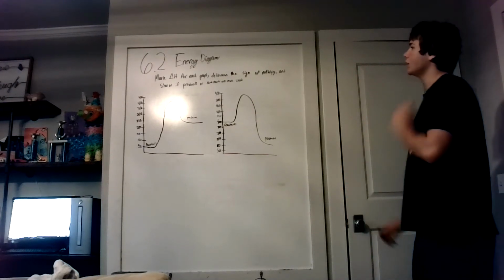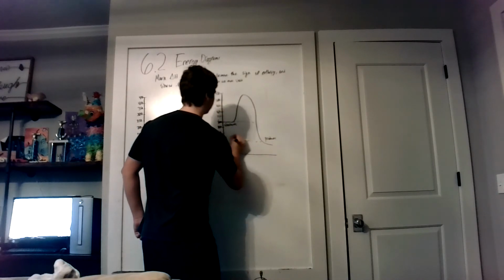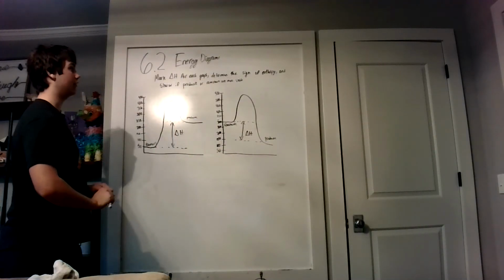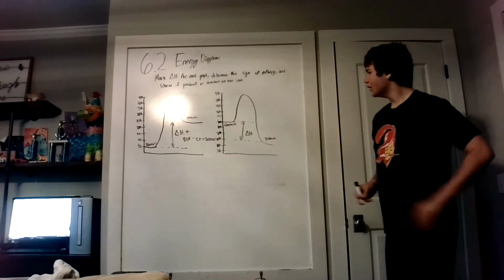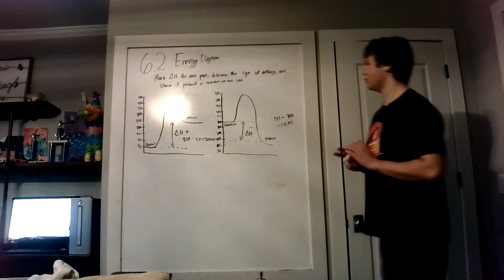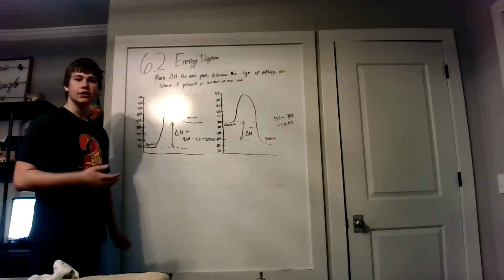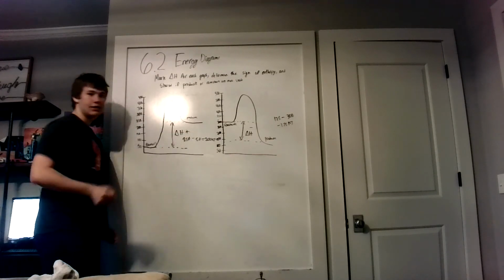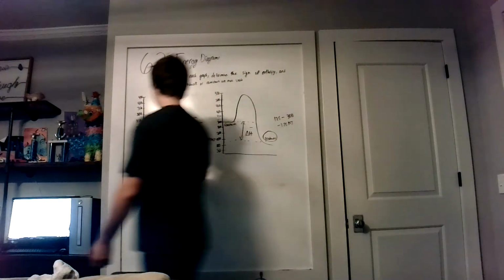6.2 Energy Diagrams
In this video, I describe energy diagrams and how to get information from them.